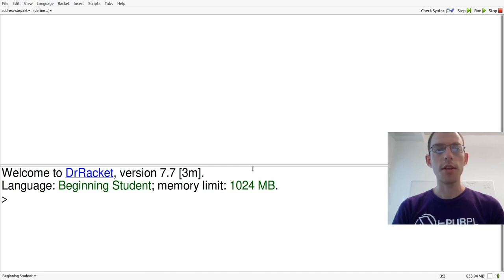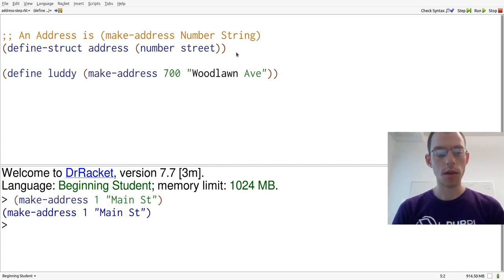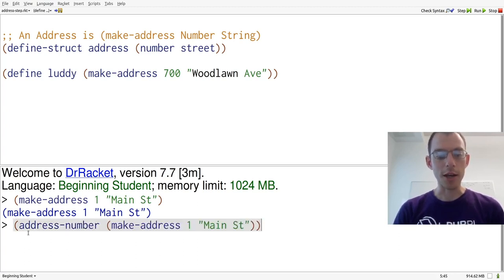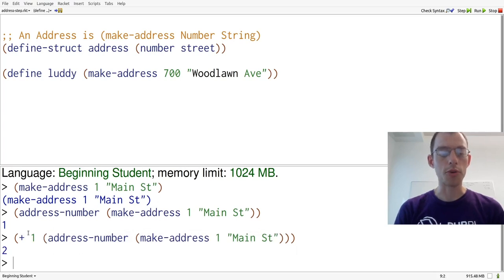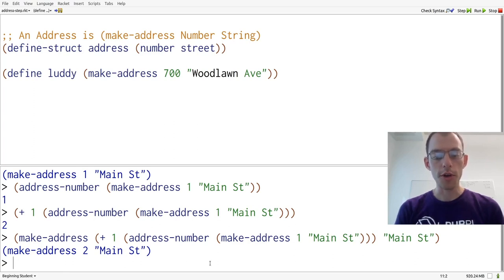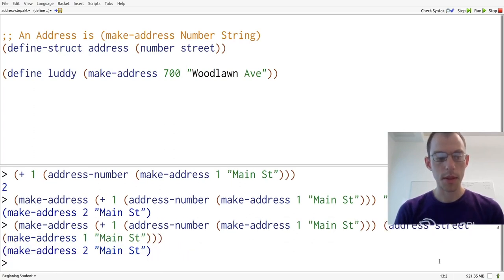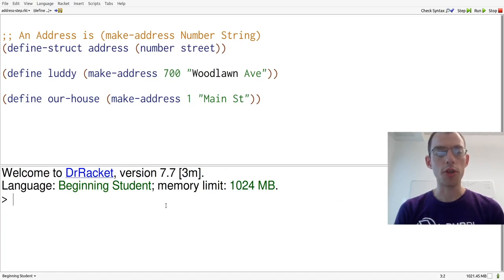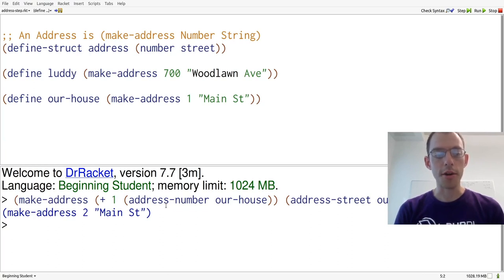Nested structure expressions